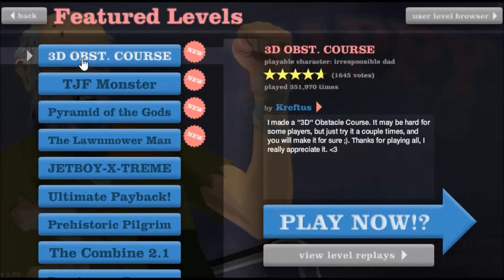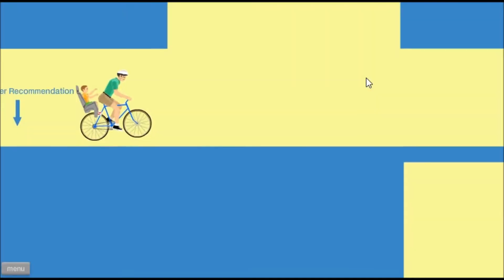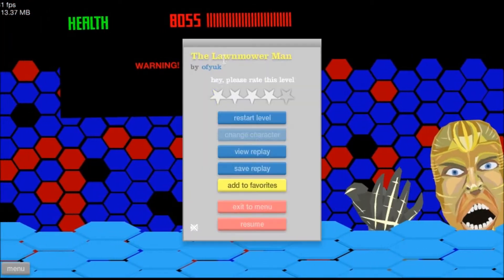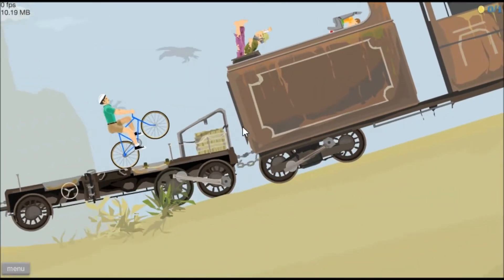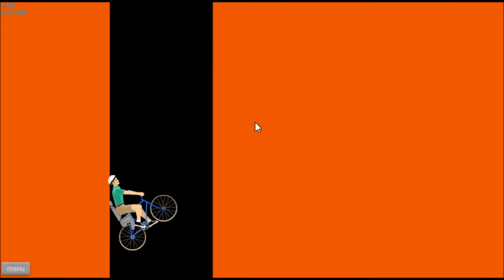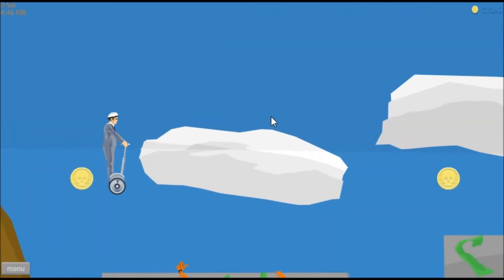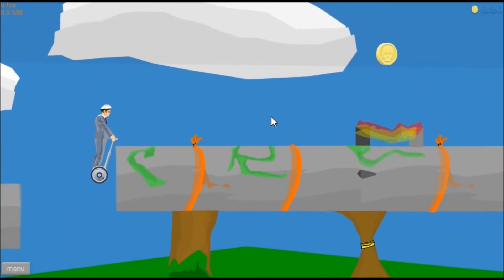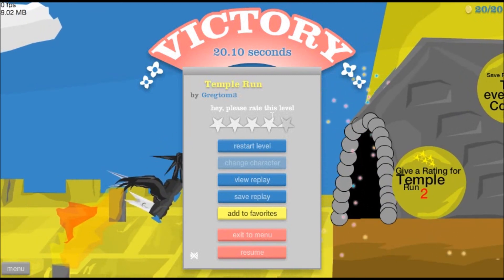Astro plays: Happy Wheels part 2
Appreciate The views :) This is just a little bonus for today because I felt like playing this game :)